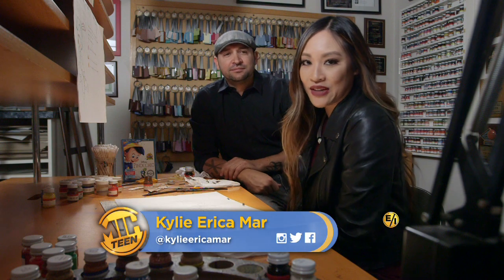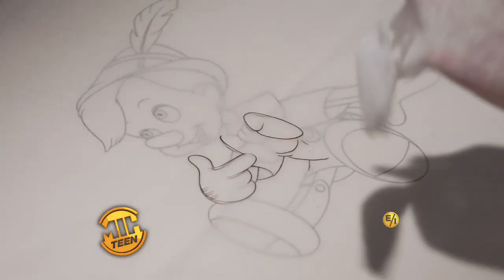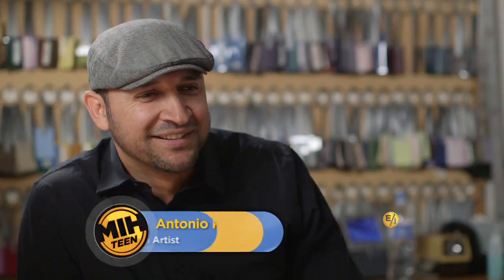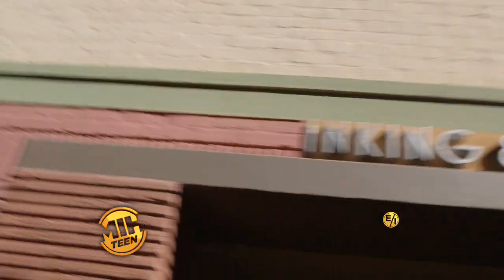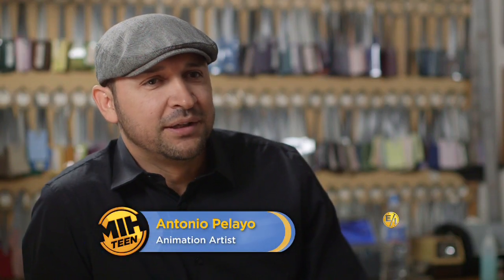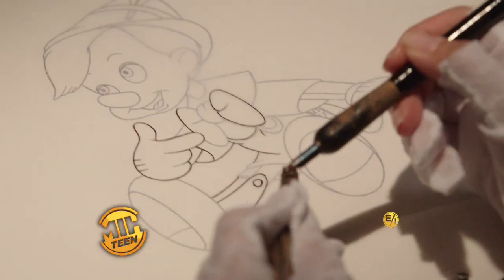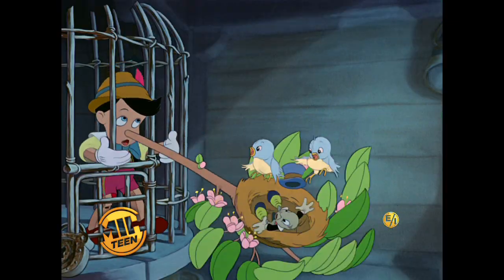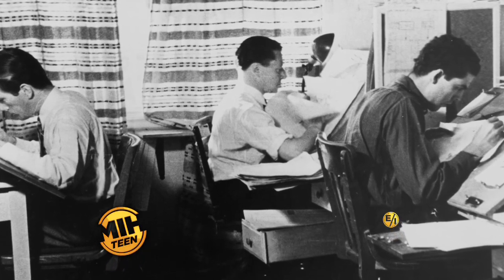Disney Animation Artist Antonio Pelayo on "Pinocchio"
Kylie Erica Mar interviews Antonio Pelayo the last Inker and Patiner at Disney's Animation Library